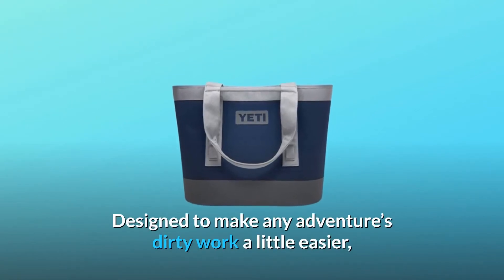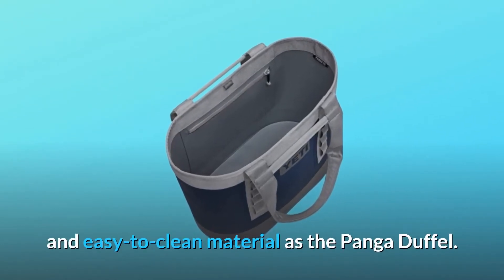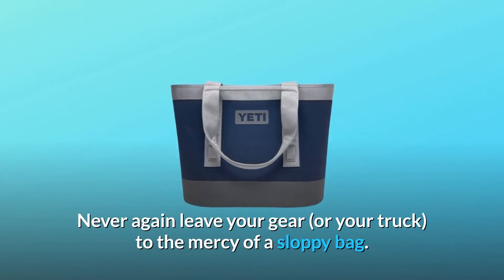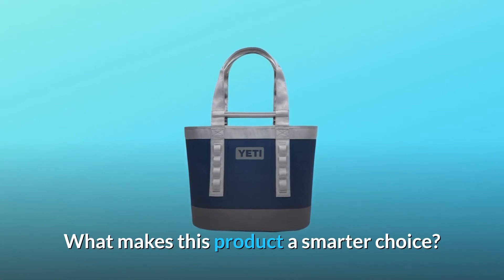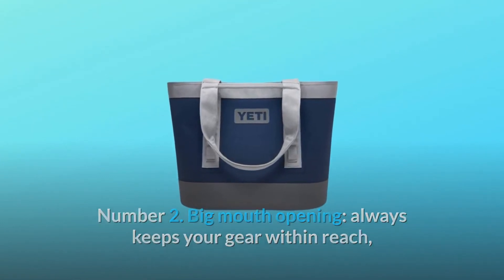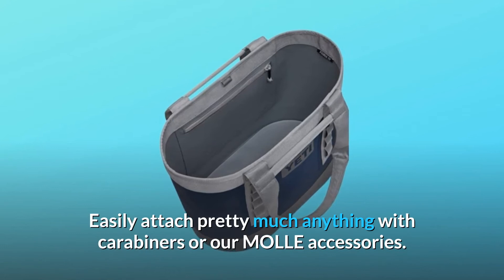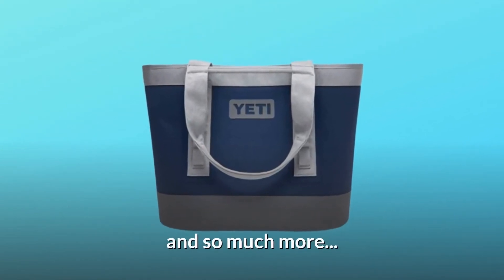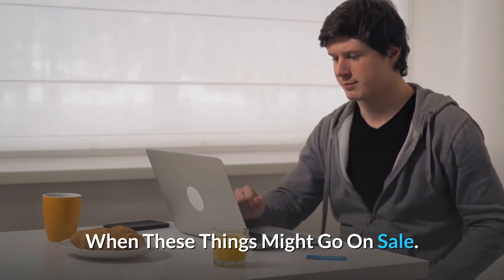YETI Camino Carryall 35 All Purpose Utility Boat and Beach Tote Bag Review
YETI Camino Carryall 35 - yeti camino carryall 35.

watch this video to see a side by side comparison / review of the yeti camino carryall 35 vs the rtic large tote bag.  today we're back with another gear review and this week we're checking out the yeti camino carryall.

introduces the yeti camino carryall tote bag. in this edition of the all about après report  rich reviews the yeti camino carryall totes bag and determines that its rugged  durable structure is ideal for carrying whatever stuff your adventure requires. nonetheless  again this is the camino carryall and i think yeti has done a nice job venturing outside their comfort zone here away from coolers into the tote bag realm.

angler-tested i yeti camino carryall bag.

in this edition of the all about après report rich reviews the yeti camino carryall totes bag and determines that its rugged durable structure is ideal for carrying whatever stuff your adventure requires. yeti camino carryall 35 all-purpose - nonetheless again this is the camino carryall and i think yeti has done a nice job venturing outside their comfort zone here away from coolers into the tote bag realm... watch this video to see a side by side comparison / review of the yeti camino carryall 35 vs the rtic large tote bag. see actual buyer reviews yeti camino carryall 35 all-purpose utility boat and beach tote bag .
just got my new 2018 yeti camino carryall 35 today and am sooo excited and wanted to share. 00:33 introduces the yeti camino carryall tote bag.

Searches related to YETI Camino Carryall 35 All-Purpose Utility Boat and Beach Tote Bag Review